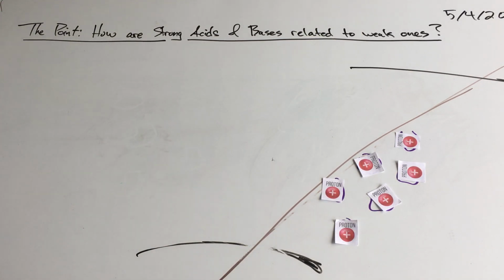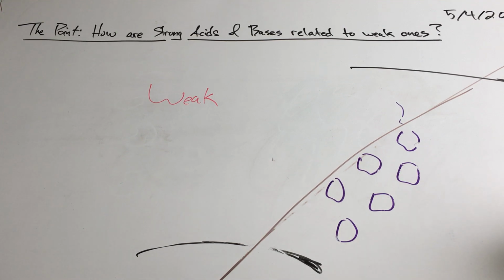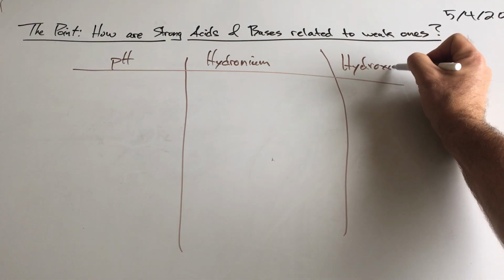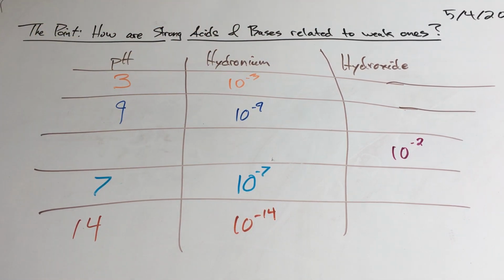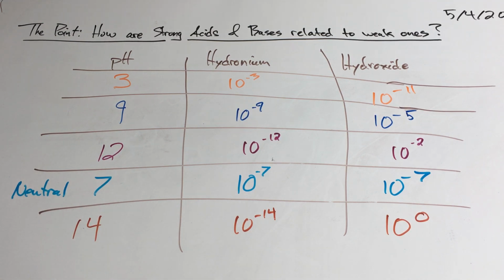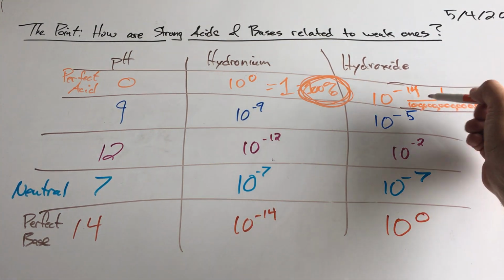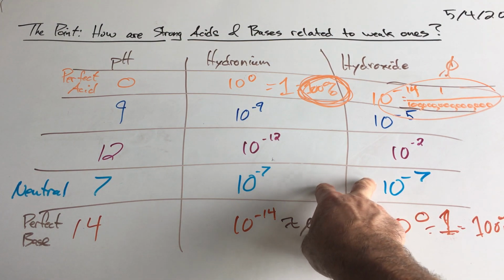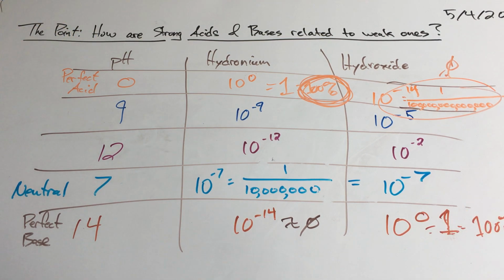Strong vs Weak Acids & Bases (Part 2)